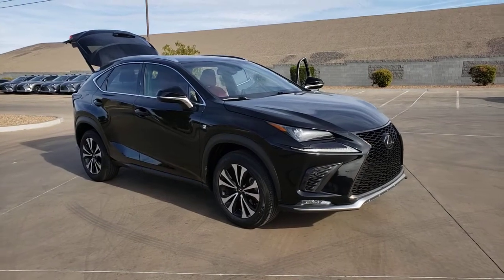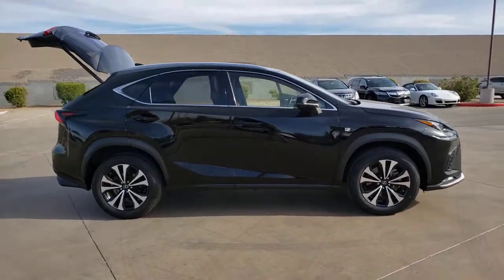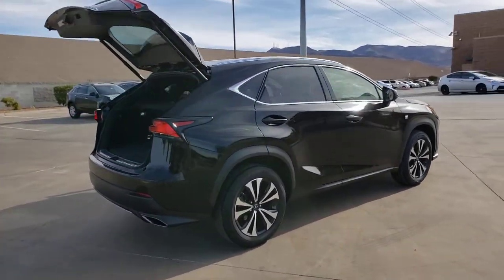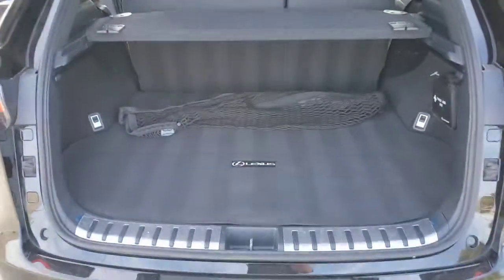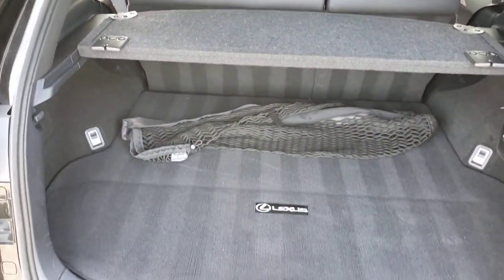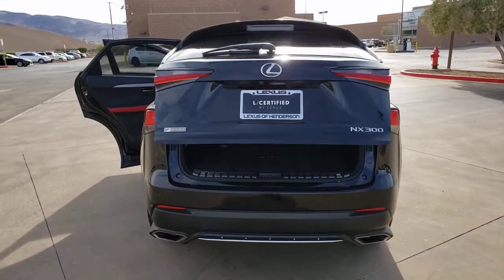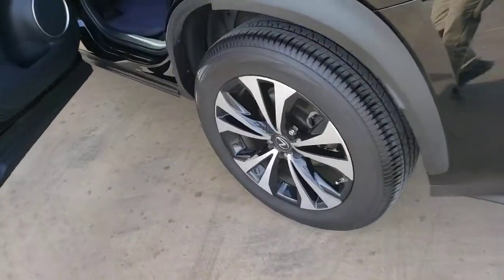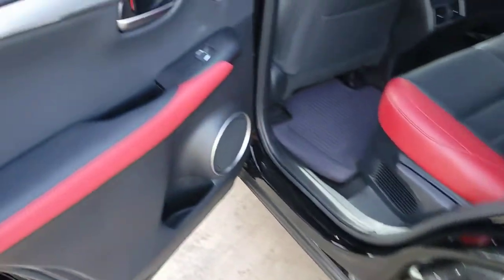2018 LEXUS NX Las Vegas, Henderson, St. George, Cedar City, Summerlin, NV 0PH21009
BLACK Used 2018 LEXUS NX available in Las Vegas, Nevada at Lexus of Henderson. Servicing the Henderson, St. George, Cedar City, Summerlin, NV area.
2018 LEXUS NX NX 300 F SPORT AWD - Stock#: 0PH21009 - VIN#: JTJBARBZ7J2167772

Side Impact Beams,Dual Stage Driver And Passenger Seat-Mounted Side Airbags,Forward Collision Mitigation,Tire Specific Low Tire Pressure Warning,Dual Stage Driver And Passenger Front Airbags,Curtain 1st And 2nd Row Airbags,Airbag Occupancy Sensor,Driver Knee Airbag and Passenger Cushion Front Airbag,Rear Child Safety Locks,Outboard Front Lap And Shoulder Safety Belts -inc: Rear Center 3 Point, Height Adjusters and Pretensioners,Deeply Bolstered Sport Front Bucket Seats -inc: 8-way power driver and power front passenger seats w/fore-aft slide, fore-aft recline, front vertical height, rear vertical height and power lumbar support (driver's seat only),Driver Seat,Passenger Seat,60-40 Folding Split-Bench Front Facing Manual Reclining Fold Forward Seatback Rear Seat,Front Cupholder,Rear Cupholder,Compass,Valet Function,Remote Releases -Inc: Mechanical Fuel,Cruise Control w/Steering Wheel Controls,Distance Pacing,Dual Zone Front Automatic Air Conditioning,HVAC -inc: Underseat Ducts and Console Ducts,Illuminated Locking Glove Box,Leatherette Door Trim Insert,Interior Trim -inc: Leatherette Upholstered Dashboard,Full,Unique Gear Shift,Black Headliner,Metallic Sport Trim,Aluminum Pedals & Foot Rest,Day-Night Rearview Mirror,Driver And Passenger Visor Vanity Mirrors w/Driver And Passenger Illumination, Driver And Passenger Auxiliary Mirror,Full Floor Console w/Covered Storage, Mini Overhead Console and 2 12V DC Power Outlets,Front Map Lights,Fade-To-Off Interior Lighting,Carpet Floor Trim,Cargo Area Concealed Storage,Folding Cargo Cover,Cargo Features -inc: Cargo Tray/Organizer,Cargo Space Lights,Tracker System,Instrument Panel Bin, Driver And Passenger Door Bins,Delayed Accessory Power,Outside Temp Gauge,Analog Display,Turbo Boost Gauge and G-Meter,Seats w/Leatherette Back Material,Manual Adjustable Front Head Restraints and Manual Adjustable Rear Head Restraints,Front Center Armrest and Rear Center Armrest w/Storage,2 Seatback Storage Pockets,Perimeter Alarm,Engine Immobili